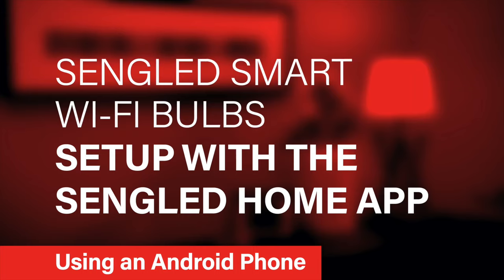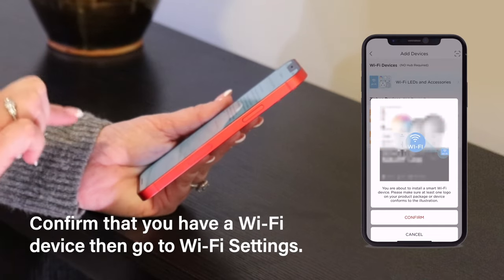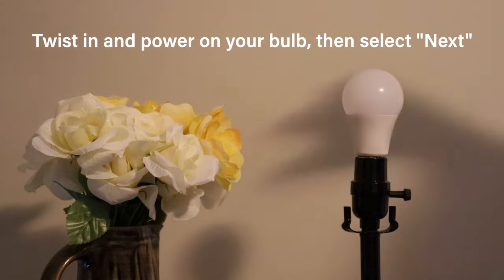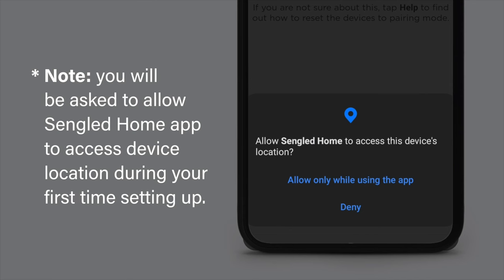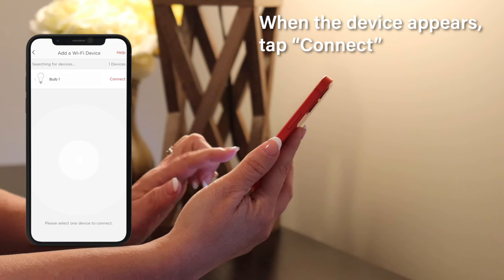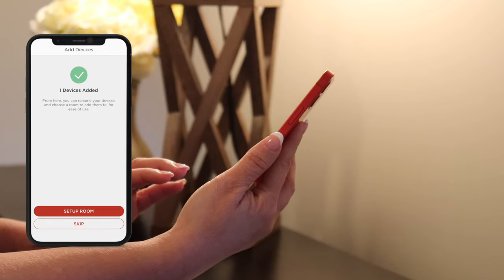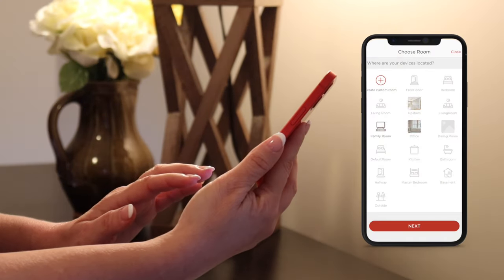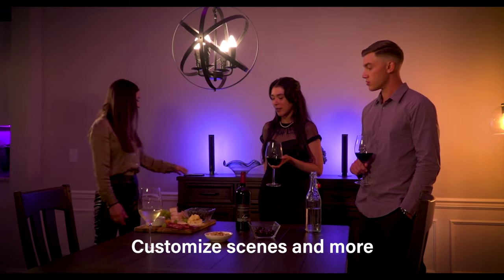How to Setup your Sengled Wi-Fi bulbs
We walk you through setting up your Sengled Wi-Fi bulbs using the Sengled Home app on your Android phone or tablet.